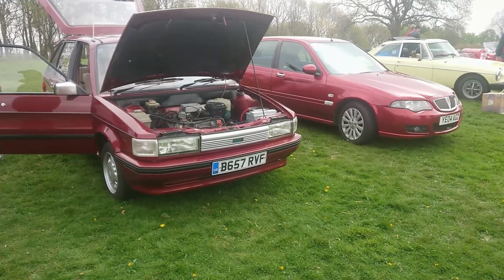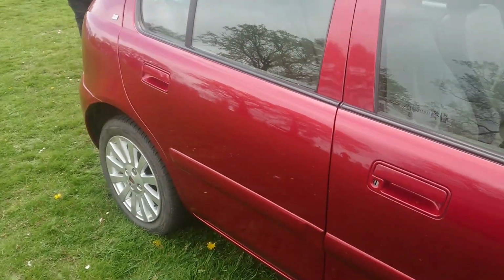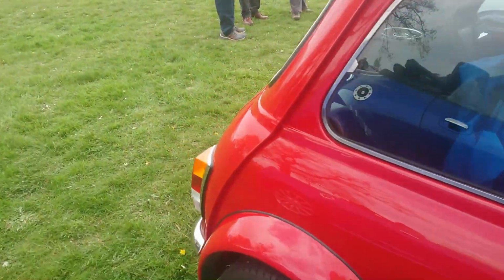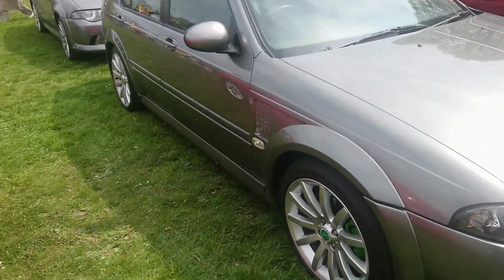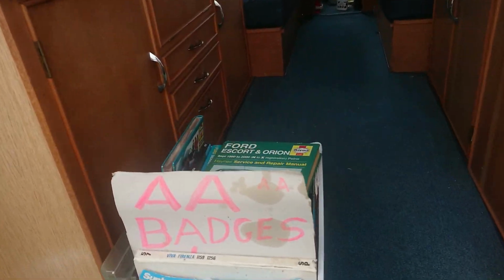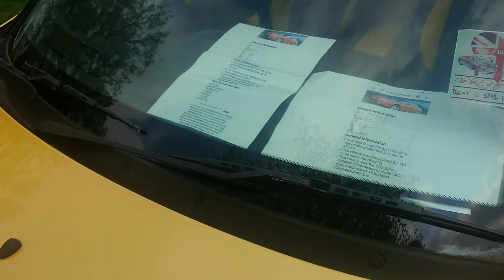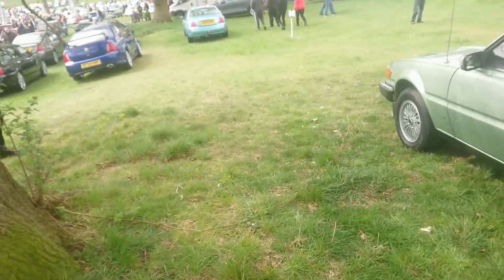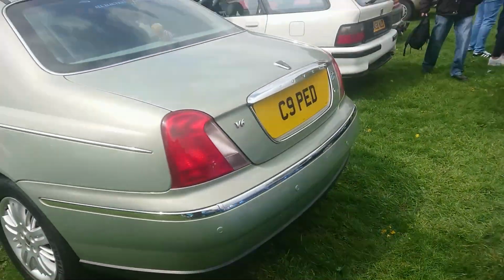A Slightly Shambolic Shuffle Around The 2022 Pride of Longbridge: Part Four of Eight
Apologies for all the announcement interruptions, wind noise and terrible editing! And all the incorrect information... Watch at your own risk of boredom and possible loss of sanity.

The Slightly Shambolic Shuffles are back! This time we visit the 2022 Pride of Longbridge in Birmingham, and it gets very shambolic very quickly. In this fourth part, we crash into both Mr Richardson from the Furiousdriving channel and Alex from Alex's Assets, discuss a Maestro van which I really should not, see lots and lots of yellow MGs, get enthusiastic about parking sensors  and still really experience very little of any importance at all. Nothing untoward, then!